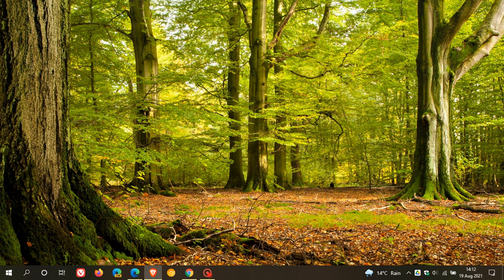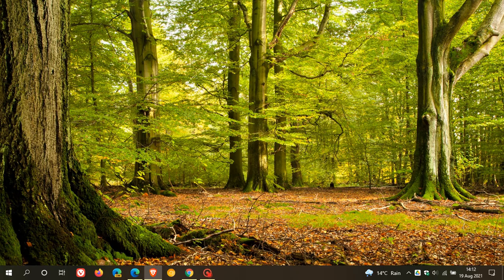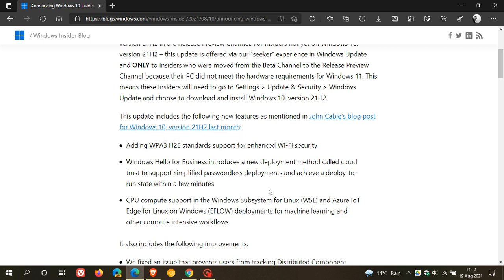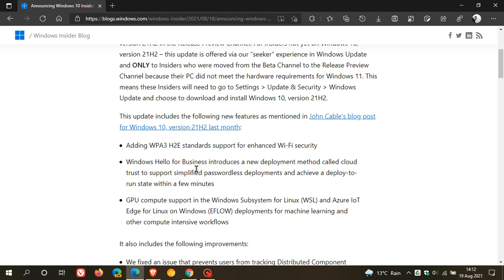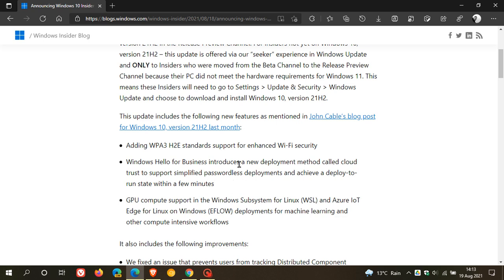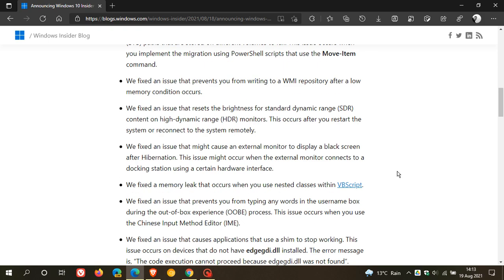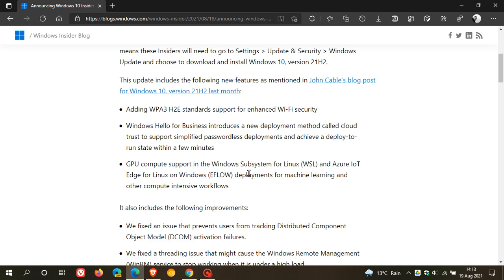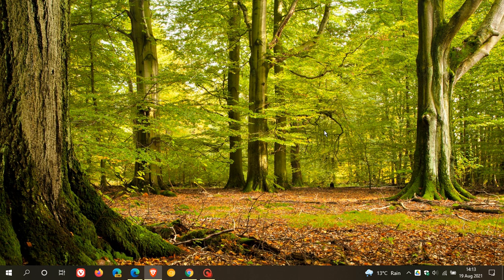Windows 10 21H2 is getting closer and focuses on productivity and security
This second feature update will be rolling out in October or November.